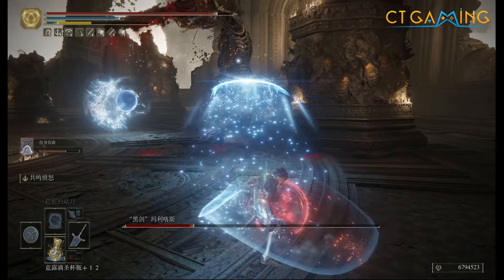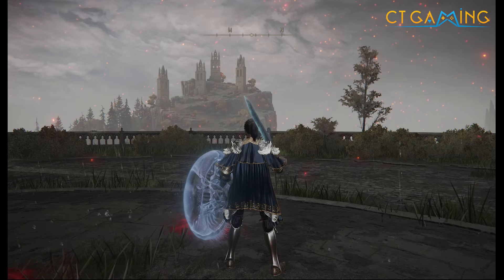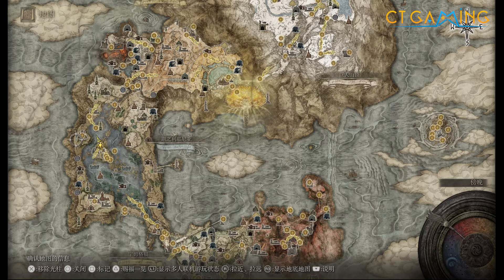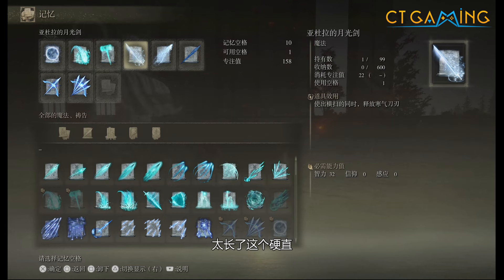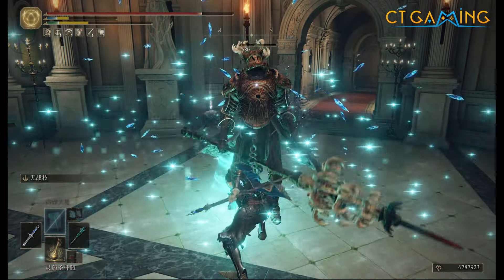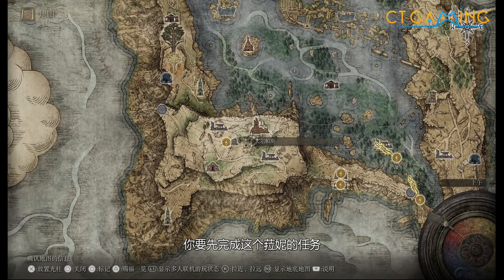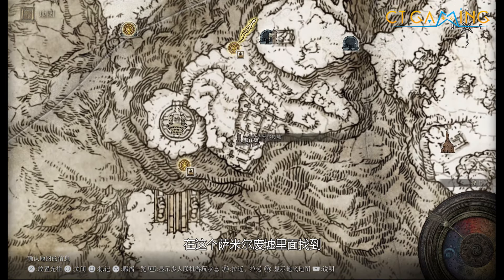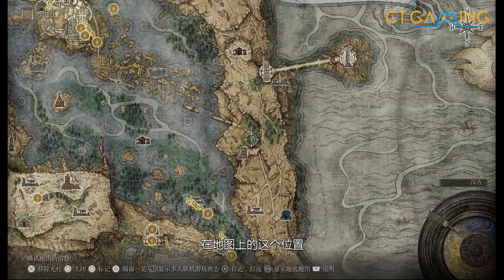艾尔登法环流派 1.08版本适用 暗月大剑详细攻略 暗月骑士流 智力流 150级 配点 CT Gaming 游戏攻略 升级流程 配点推荐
这一期的影片给大家介绍这个暗月骑士流，是主修智力的流派 主武器暗月大剑 超强力月光波 影片同时包括了这个流派的必备武器，防具和饰品。 战斗的技巧和升级配点的流程。

大家好，欢迎来到我的频道，我是CT。 我是一个喜欢打游戏的UP主。 我最喜欢把我打游戏的心得和经验做成攻略影片分享给大家。 如果对我的影片有任何建议， 欢迎多多给我留言， 我会一直努力做最完整的攻略，谢谢你们的支持。

”艾尔登法环流派 1.08版本适用 暗月大剑详细攻略 暗月骑士流 智力流 150级 配点 CT Gaming 游戏攻略 升级流程 配点推荐" 是本频道独家创作, 禁止任何未经过批准的：

1. 转载
2. 任何商业利润之用途
3. 在其他频道及自媒体的上传

00:00 简介
01:16 暗月大剑
04:41 水母盾
05:59 BOSS配装 打法 加buff方法
12:52 推图配装及打法
14:52 其他魔法选择与取得位置
20:26 前期配装推荐
24:00 开局到150级升级流程，配点推荐